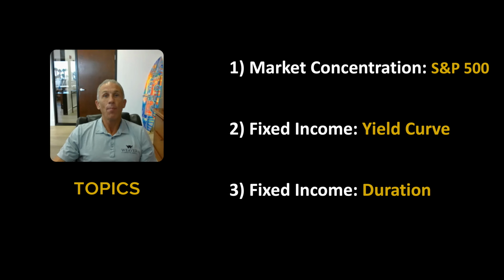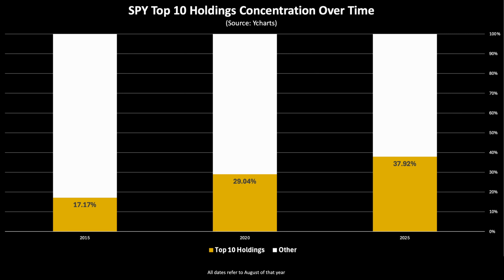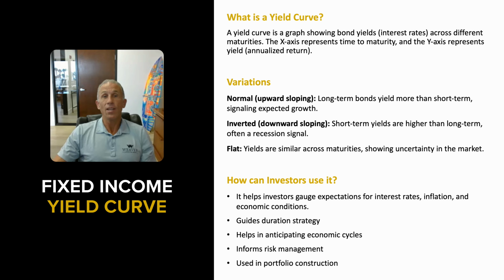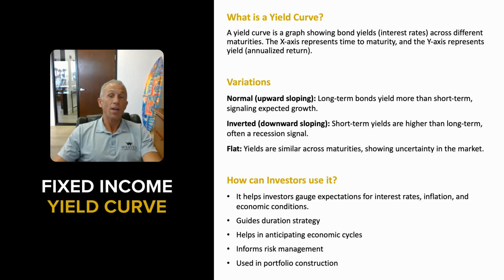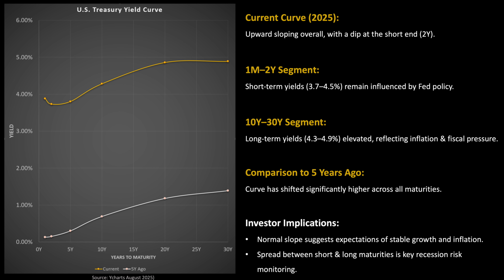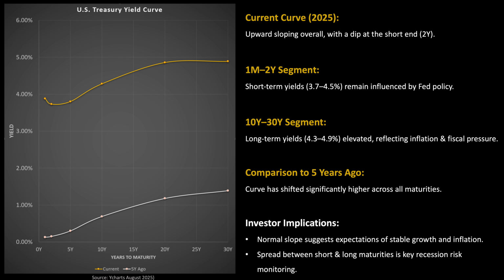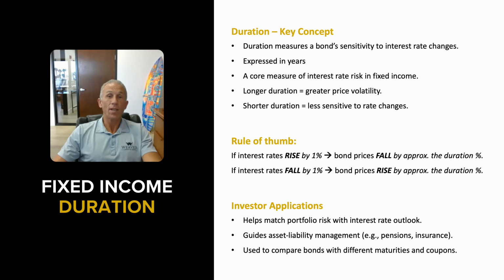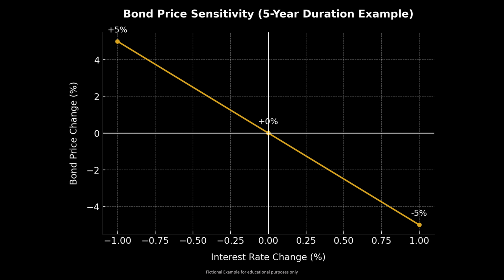August 2025 - 3 in 3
This month, Jason discusses the market concentration in the top 10 holdings of the S&P 500, as well as yield curve and duration with respect to fixed income securities.

Weaver Consulting Group is a Registered Investment Advisor. Advisory services are only offered to clients or prospective clients where Weaver Consulting Group and its representatives are properly licensed or exempt from licensure. Past performance is no guarantee of future returns. Investing involves risk and possible loss of principal capital. No advice may be rendered by Weaver Consulting Group unless a client service agreement is in place. “Likes” are not intended to be endorsements of our firm, our advisors or our services. Please be aware that while we monitor comments and “likes” left on this page, we do not endorse or necessarily share the same opinions expressed by site users. While we appreciate your comments and feedback please be aware that any form of testimony from current or past clients about their experience with our firm is strictly forbidden under current securities laws. Please honor our request to limit your posts to industry-related educational information and comments.  Third-party rankings and recognitions are no guarantee of future investment success and do not ensure that a client or prospective client will experience a higher level of performance or results. These ratings should not be construed as an endorsement of the advisor by any client nor are they representative of any one client's evaluation.